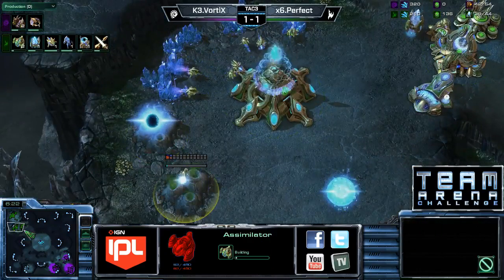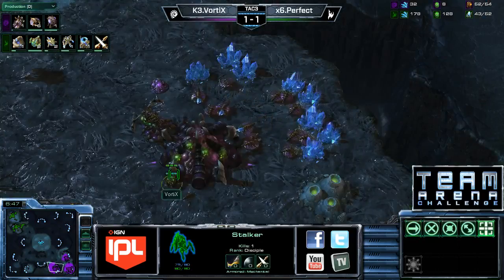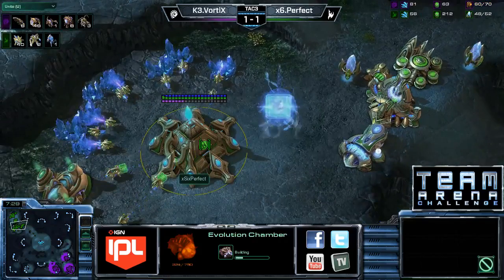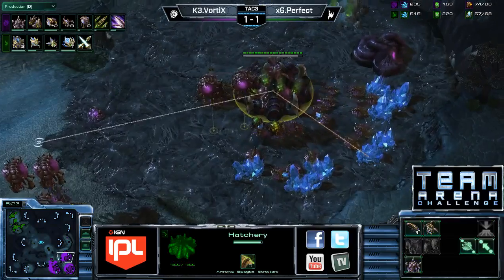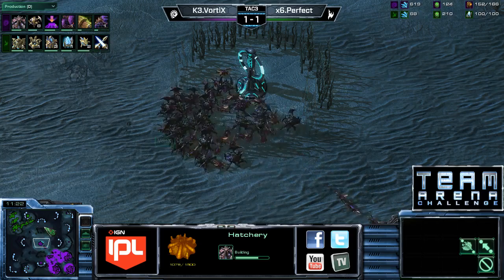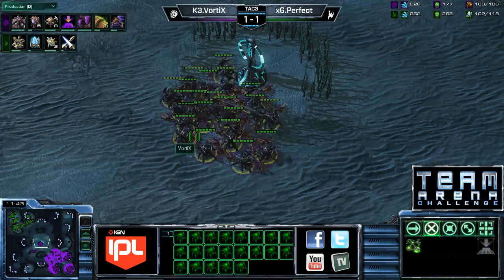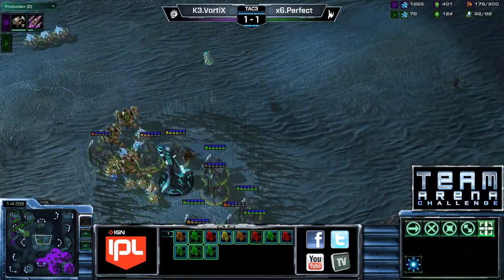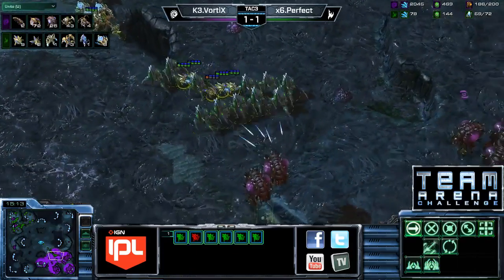CheckSix vs Karont3 - Game 3 - TAC3 LR1 - StarCraft 2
K3.VortiX vs x6.Perfect on Entombed Valley for Game 3 for the IPL TAC3 LR1!